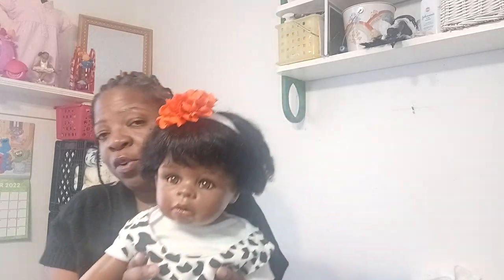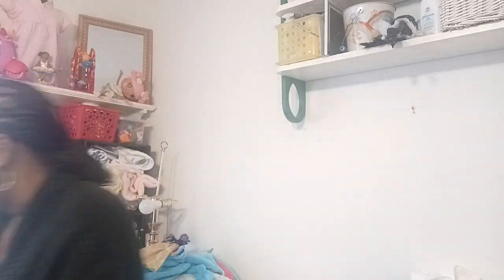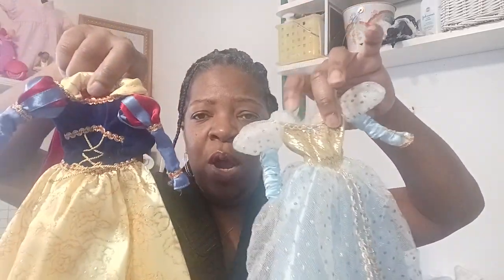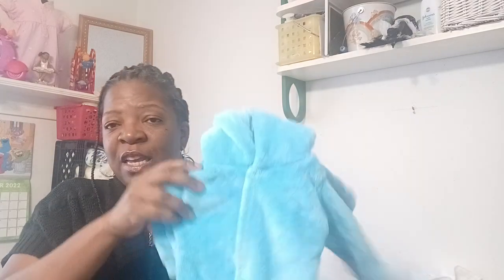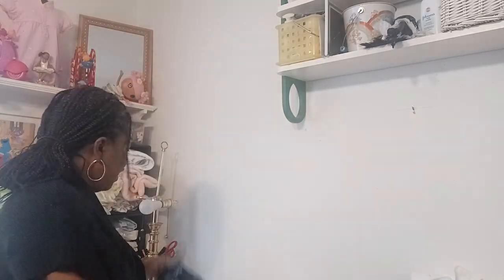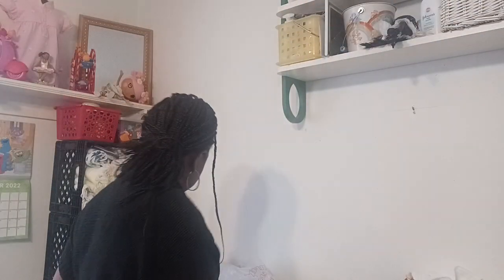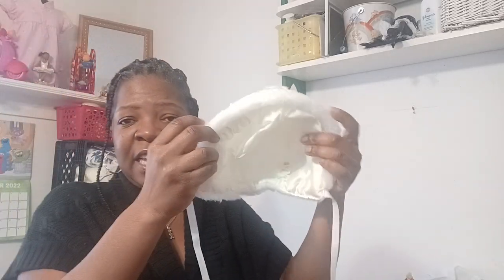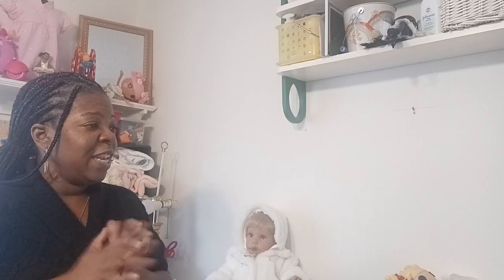Thrift Haul for toys, dolls or children.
Hi guys I like to find inspiration and ways to save. YouTube has great channels to watch for your children or yourself. Please watch @TheGummyChannel and @BENEDOLLS for creative play and ways to shop for Dolls.